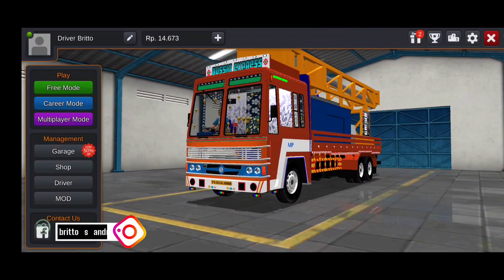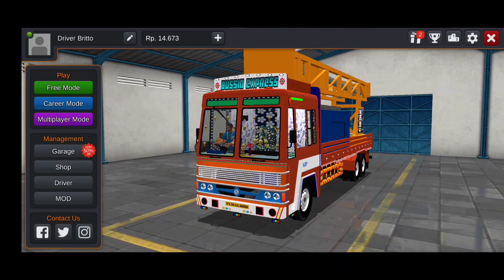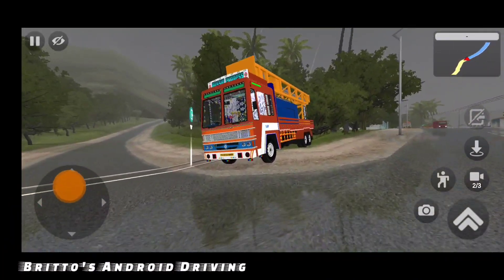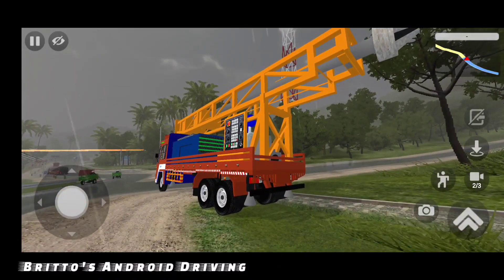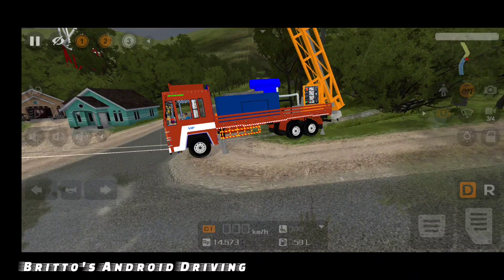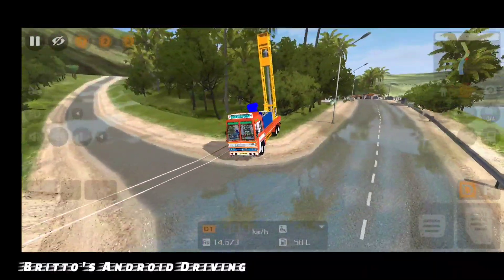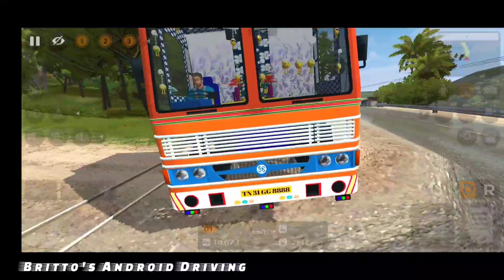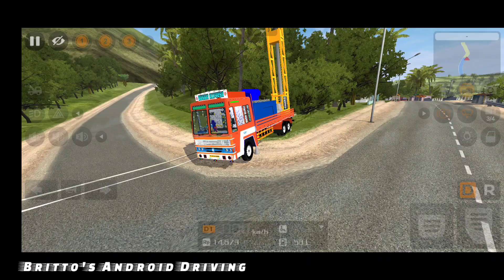Bussid New Ashok Leyland Borewell lorry Mod Released | Bussid New Mods | Borewell Truck Mod Bussid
*WATCH VIDEO IN 1080p FOR BEST QUALITY*

DOWNLOAD LINK
Mod link

Download this
Credits::::  @ Mass Gaming

Gameplay of One of the best bus Simulator in android with support of mods .watch full video to know about what is new and please subscribe to Britto's android driving for more videos

(3.4.3) bug fixes, including some mod become unusable
- new city (Wonogiri) & Solo updated
- visual update: fog, trees bending, sun movement, rain puddles, etc
- achievement system
- new accessories (winglet and exhaust)
- engine sound update
- simple soccer minigame in multiplayer
Bus simulator game with highly realistic 3D Indonesian environment and busses!

Bus Simulator Indonesia (aka BUSSID) will let you experience what it likes being a bus driver in Indonesia in a fun and authentic way. BUSSID might not be the first one, but it’s probably one of the only bus simulator games with the most features and the most authentic Indonesian environment.

Below are some of Bus Simulator Indonesia top features:

- Design your own livery
- Very easy and intuitive control
- Authentic Indonesian cities and places
- Indonesian Buses
- Cool and fun honks
- High quality and detailed 3D graphics
- No obstructive ads while driving
- Leaderboard
- Data saved online
- Use your own 3D model using vehicle mod system
- Online multiplayer convoy

With the release of Bus Simulator Indonesia in 2017, this is only the beginning, we have been and will always be updating the game and improving players experience. So, what are you waiting for? Download and play game Bus Simulator Indonesia now!

Support me guys ☺️. And always
LOVE ❤ AND LIVE TO DRIVE